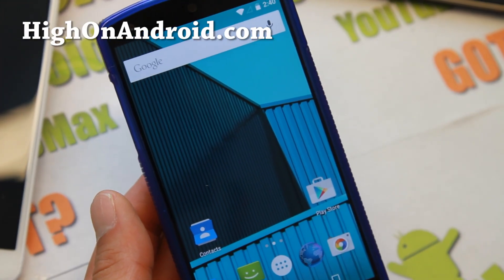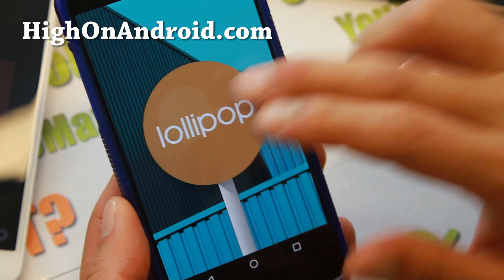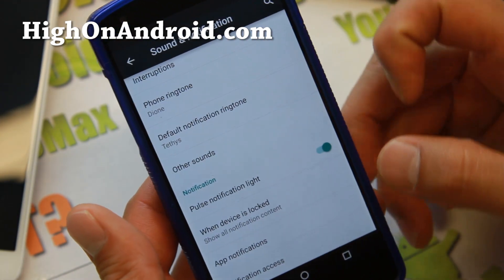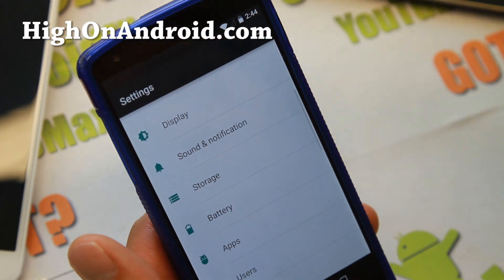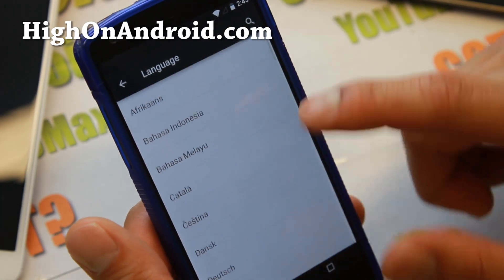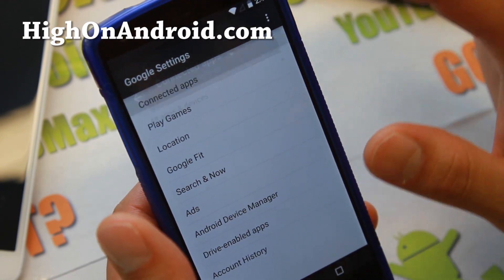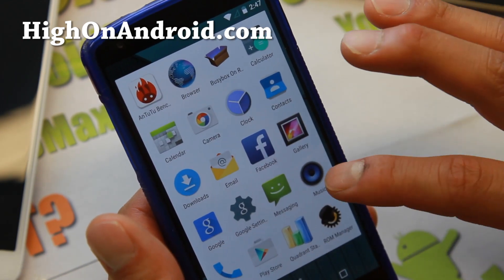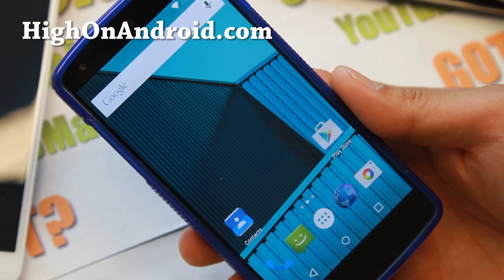Android 5.0 Lollipop ROM + Root for Nexus 5!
Here's a quick overview of Android 5.0 Lollipop ROM + Root for LG Nexus 5 Android smartphone users.  (And you can also see what's coming with Android 5.0 on Nexus 6.)